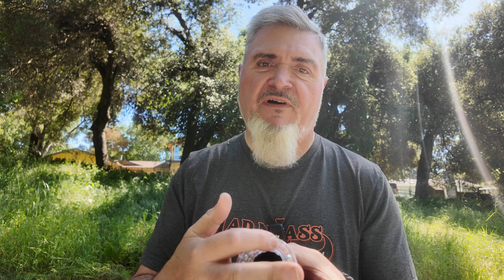Master Your Shot: Pocket Shot Speed Loader Review Compact, Innovative Design for Outdoor Adventure!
🎯 Dive into the ultimate review of the circular pocket shot speed loader on The DIY Maker channel! This speed loader isn't just a tool; it's a revolution in outdoor adventure gear. Boasting a high-quality build and superior design, it sets a new standard for simplicity and functionality. Whether you're into casual backyard fun or serious survival challenges, this speed loader enhances your shooting experience with its compact form and dual capability as an ammo storage solution. 🌲🎒

💡 Why choose this speed loader?

High Quality: Discover the robust build that puts this loader in a league of its own.
Great Design: Experience the innovation that combines efficiency with sleek, compact storage.
Versatility: Perfect for quick fun and serious outdoor enthusiasts alike.

Every purchase helps, and we truly appreciate your support!